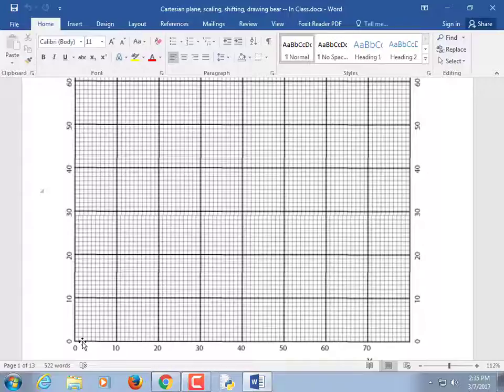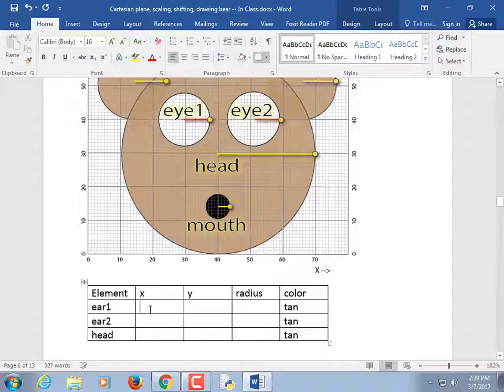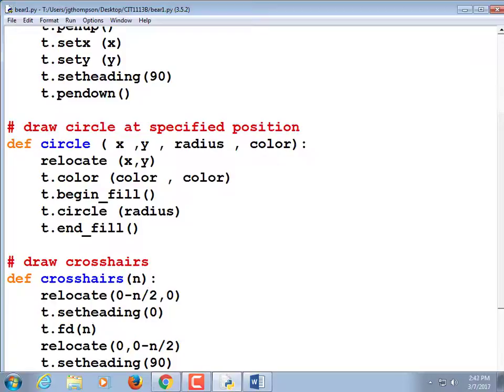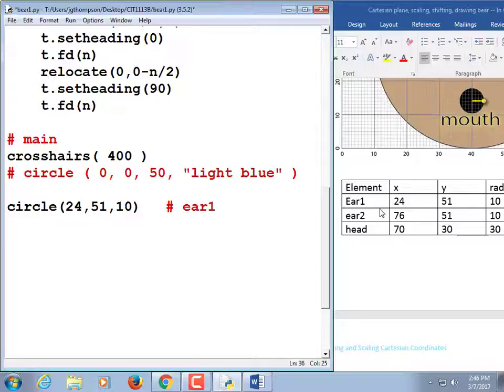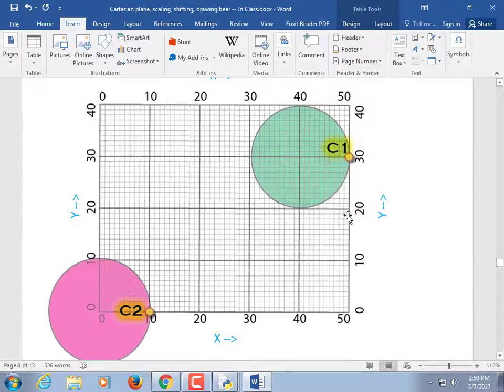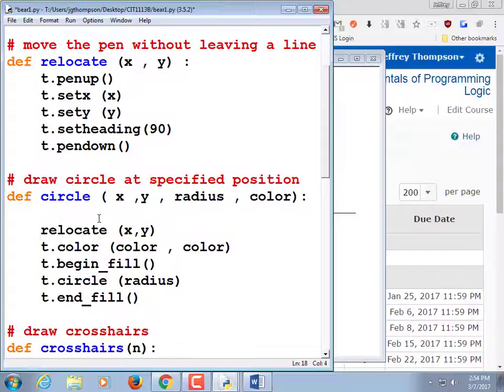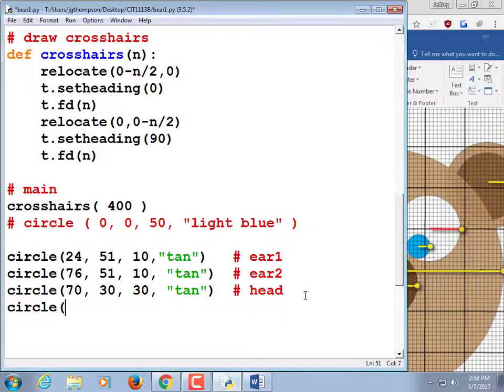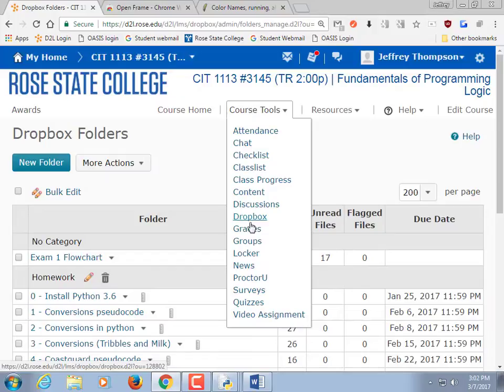CIT1113-3145 Lecture Mar 7 2017(draw a bear)